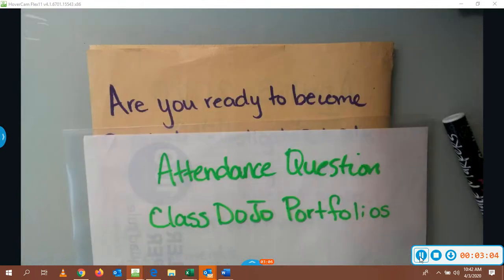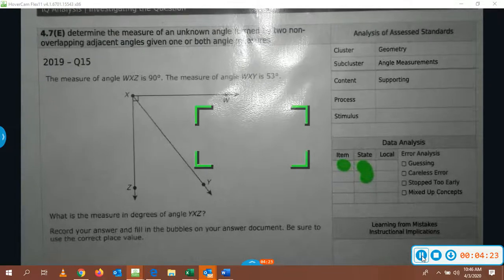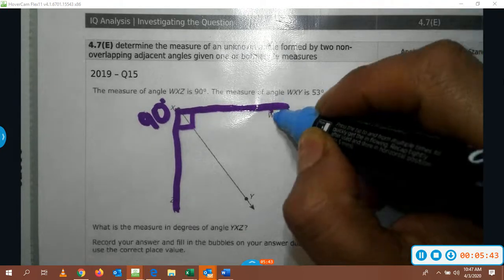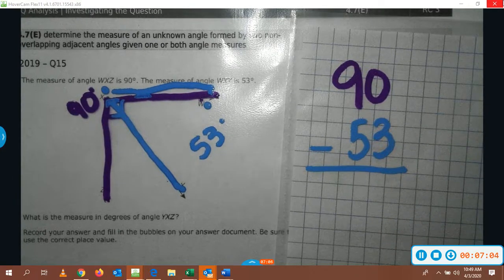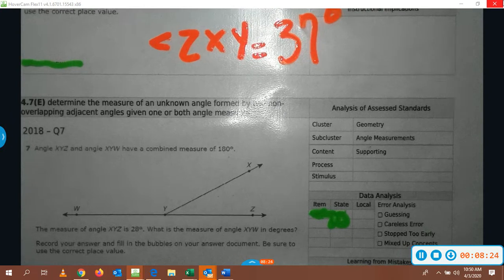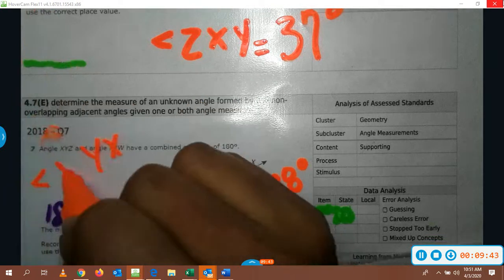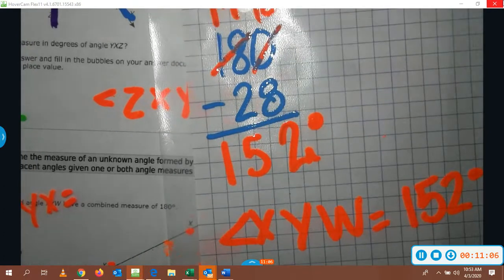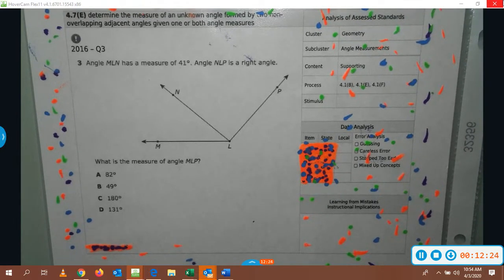Math April 3, 2020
Find the missing Angle measures